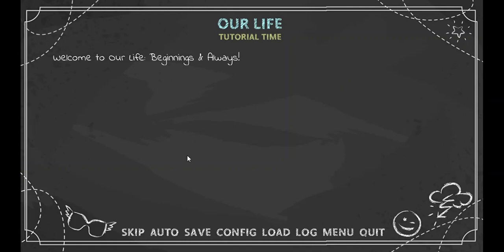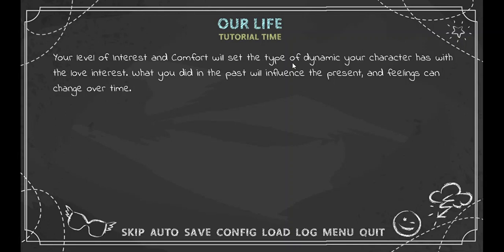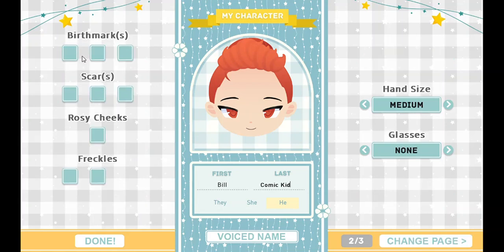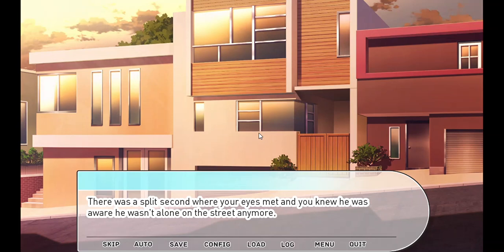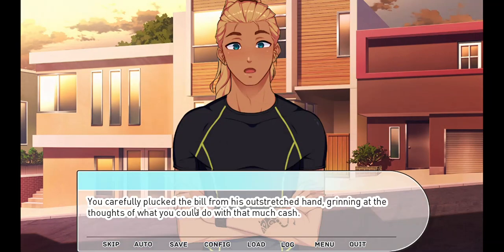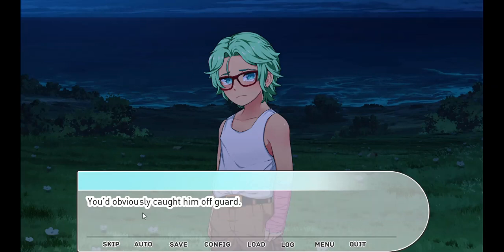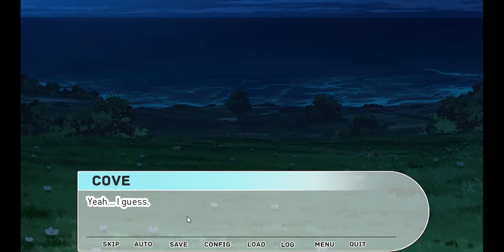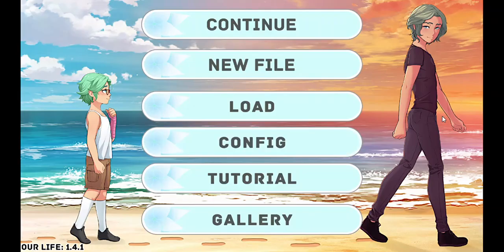This game is HELLA gay, and I love it [Our Life: Beginning & Always #1]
So I did not really expect this to be THIS gay, but I am here for it. Also I do not identify as She/Her, but for this series, the icon looked really feminine, I just went with she/her pronouns. ALSO! The parents are SUPER hot!!! IDK why, but they are!